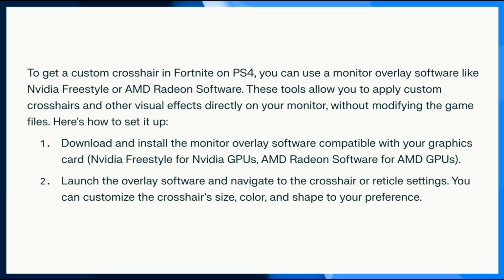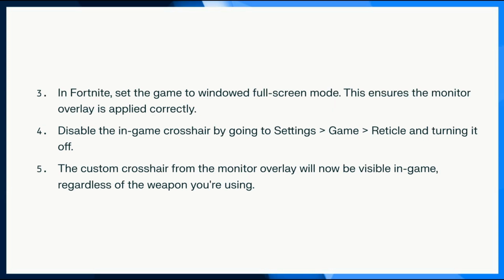How do you get a Custom CROSSHAIR in Fortnite PS4?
Welcome Here's How do you get a Custom CROSSHAIR in Fortnite PS4.